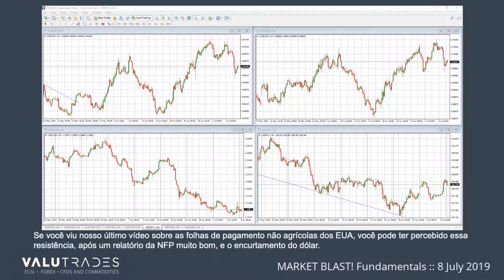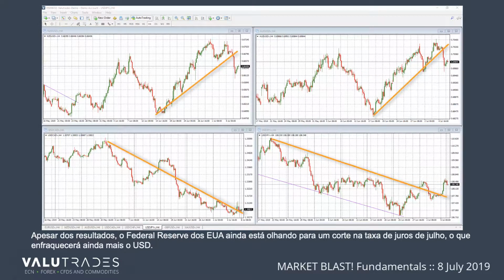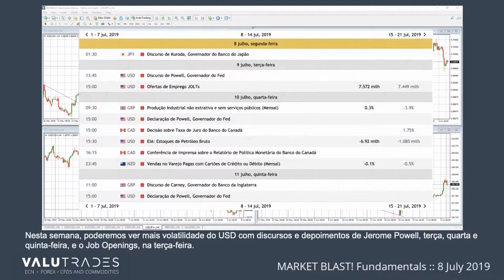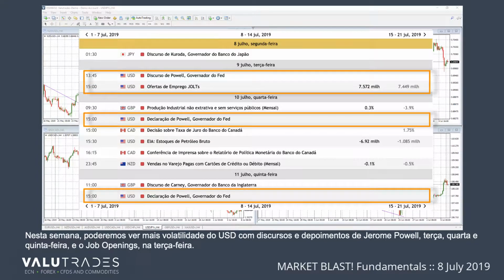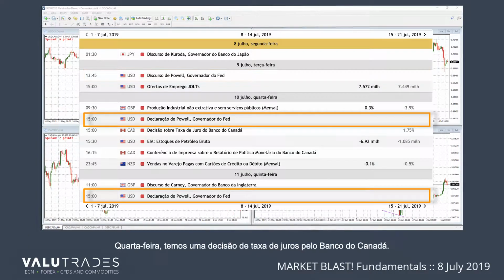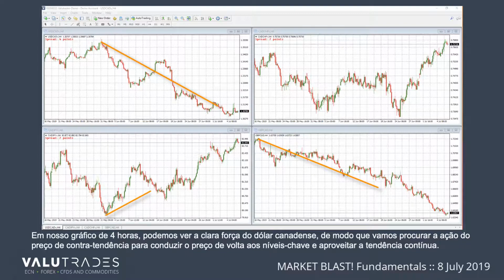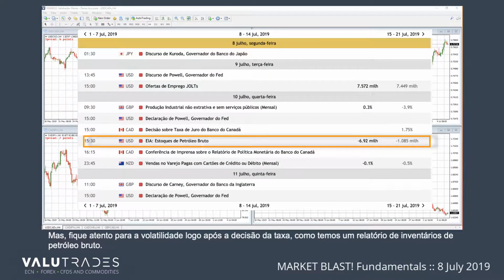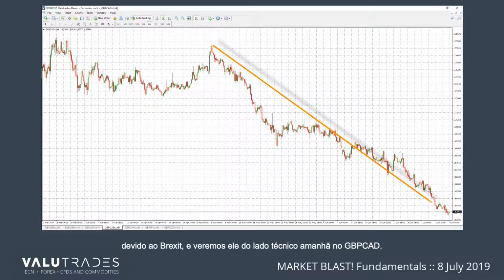Valutrades Fundamentos do Market Blast de 8 de julho de 2019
Seja bem-vindo aos fundamentos do Market Blast desta semana, nos quais veremos o dólar, o Banco do Canadá e o GBPCAD.

Se você viu nosso último vídeo sobre as folhas de pagamento não agrícolas dos EUA, você pode ter percebido essa resistência, após um relatório da NFP muito bom, e o encurtamento do dólar.

Apesar dos resultados, o Federal Reserve dos EUA ainda está olhando para um corte na taxa de juros de julho, o que enfraquecerá ainda mais o USD.

Nesta semana, poderemos ver mais volatilidade do USD com discursos e depoimentos de Jerome Powell, terça, quarta e quinta-feira, e o Job Openings, na terça-feira.

Além disso, o presidente dos EUA, Trump, está procurando ativamente substituir o atual presidente do Fed por alguém mais inclinado a reduzir as taxas de juros, então, vamos ficar de olho nas notícias que podem enfraquecer ainda mais o dólar.

Quarta-feira, temos uma decisão de taxa de juros pelo Banco do Canadá.

Em nosso gráfico de 4 horas, podemos ver a clara força do dólar canadense, de modo que vamos procurar a ação do preço de contra-tendência para conduzir o preço de volta aos níveis-chave e aproveitar a tendência contínua.

Mas, fique atento para a volatilidade logo após a decisão da taxa, como temos um relatório de inventários de petróleo bruto.

Fundamentalmente, classificamos o dólar canadense como Bullish e a libra esterlina como sendo a mais baixa devido ao Brexit, e veremos ele do lado técnico amanhã no GBPCAD.

CFDs e FX são produtos alavancados e o seu capital pode estar em risco.